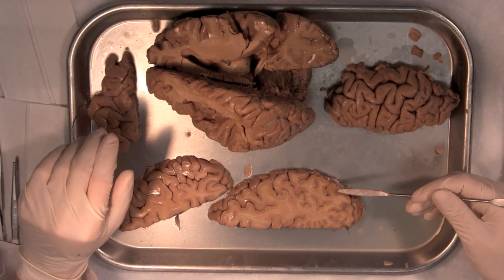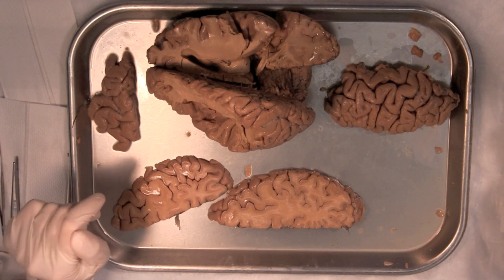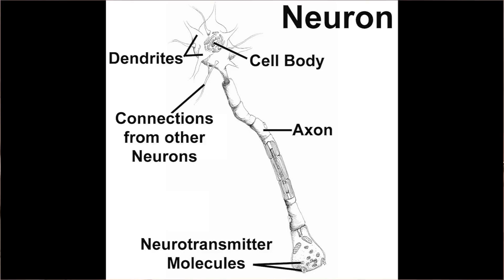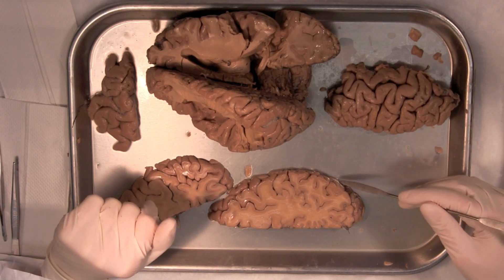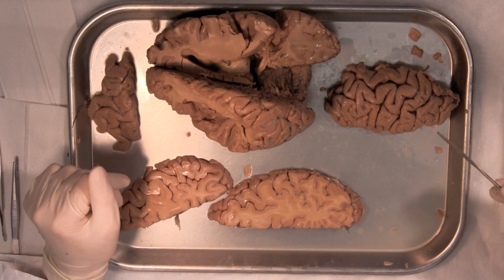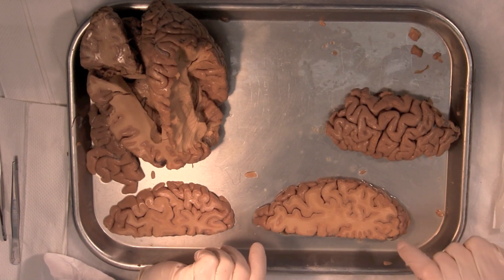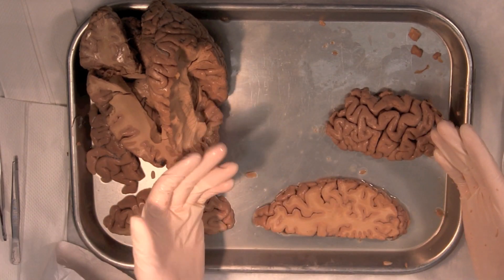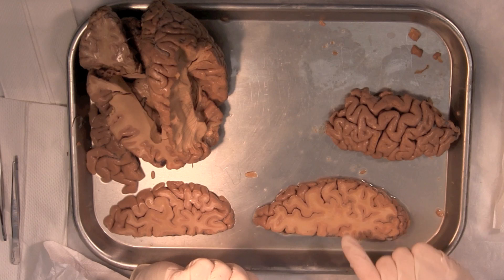MIT Introduction to Neuroanatomy Series: Part 2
Part 2 of this 5 part series covers the dichotomy of gray and white matter, language processing, and what it's like to have a split brain by undergoing a corpus callosotomy.

Produced by Evan Ehrenberg